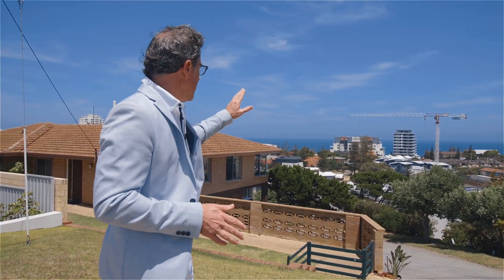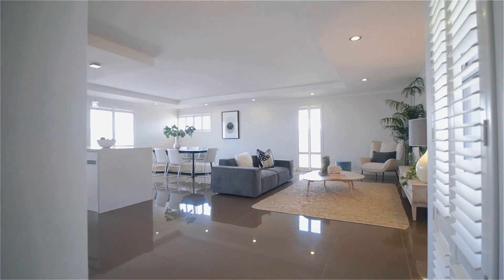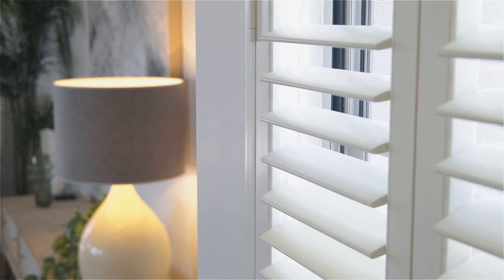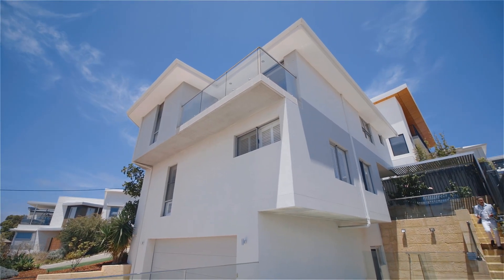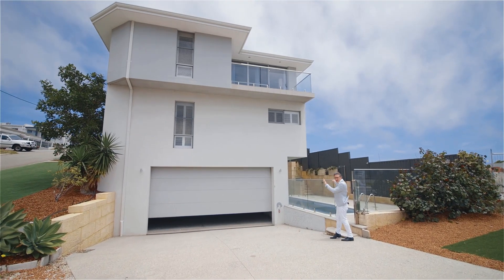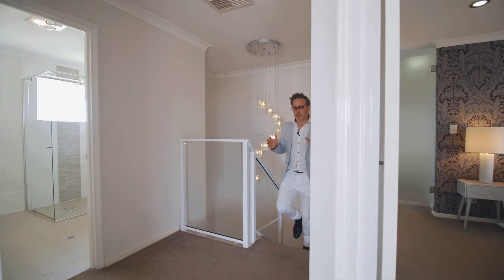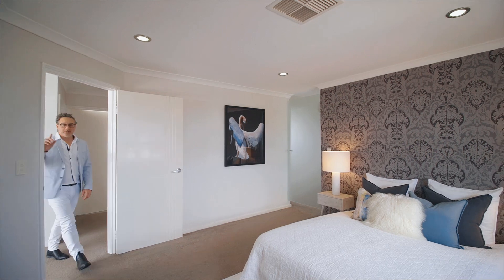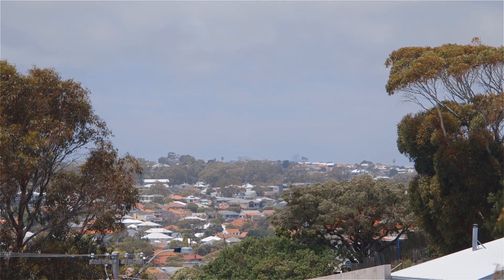1 Nautilus Place, Scarborough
For Sale - All Offers Presented by 7 December 2021 (Unless Sold Prior)
Be quick and be in before Christmas!!

High on the hill and just a short walk to the white sands of Scarborough Beach, this beautiful contemporary home in a small cul-de-sac offers the dream beach lifestyle – and just in time for summer!

Set over three levels to provide great separation and space, this custom designed home presents in “as new” condition and is filled with natural light, due to the North Eastern orientation to the main living areas. Being on a corner block, the significant frontage of this property allows for direct entry to the home through the oversized double garage off Nautilus Crescent, whilst the front door/guest entry is tucked away on the cul-de-sac of Nautilus Place.

Immediately upon entry you will be impressed with the generous proportions of the main open plan lounge/dining/kitchen space, with the abundant natural light bouncing off the gleaming floor tiles. The lounge and dining alone are almost 60m2 of living space, with the capacious kitchen connected to these living areas by a long island bench. The kitchen is well appointed and boasts an Ilve 900w oven, loads of bench space with stone tops, plenty of cupboards and a handy walk in pantry/scullery. There’s even access to a partially covered barbecue alfresco area off the kitchen, great for entertaining and the guest powder room on this level is very convenient.

Upstairs is where you will find the bedrooms. The master bedroom suite is generous in size, offers brilliant ocean views and has its own attached walk in wardrobe and ensuite bathroom. Bedrooms 2 and 3 would be great for the kids or guests, have their own built in robes, room for a queen bed and they share a bathroom. Also on this level is a lovely open living area with its own balcony, facing East to enjoy the morning light.

The “resort blue” lap pool and surrounding outdoor lounge space is the icing on the cake of this spectacular lifestyle property – you’ll spend your summer mornings at the beach and your afternoons in the pool!

Additional features and benefits include:

Large, tall double garage and off street parking for 4 more cars
Store room in garage for your water toys
Separate laundry
Study nook
Outdoor shower
Ducted air conditioning
White plantation shutters
Low maintenance gardens
Ocean views
Walk to the beach, the Scarborough pool, local schools, shops, cafe’s, restaurants and Abbett Park

Contact Alex Blain for further details on 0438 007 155